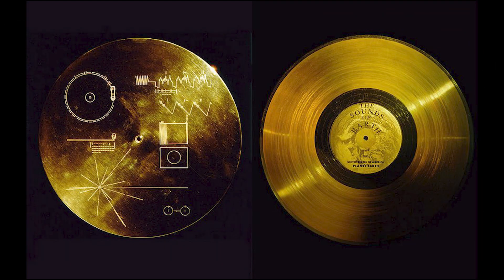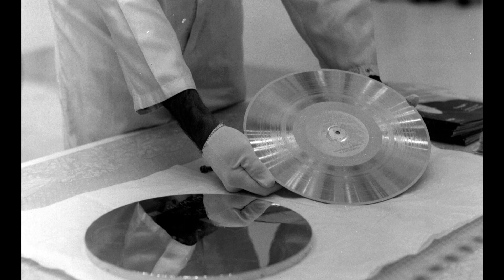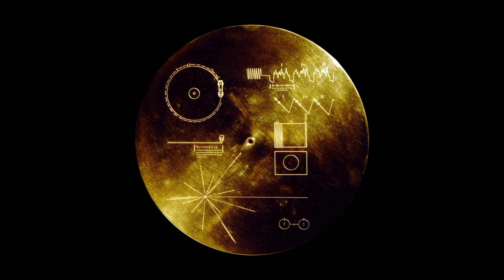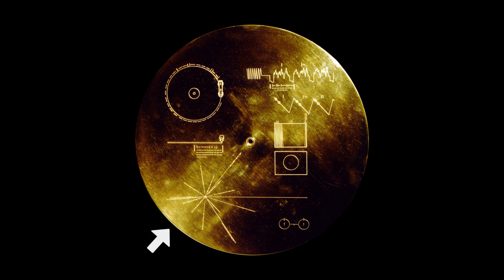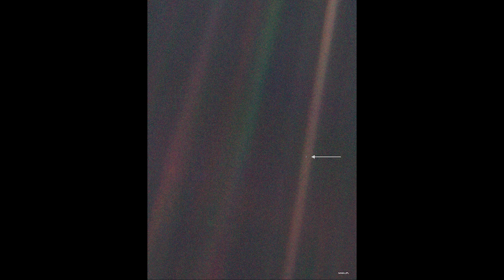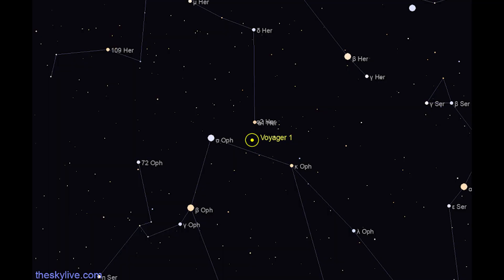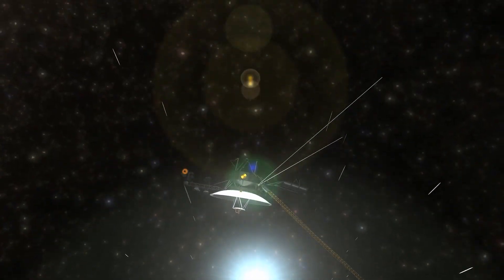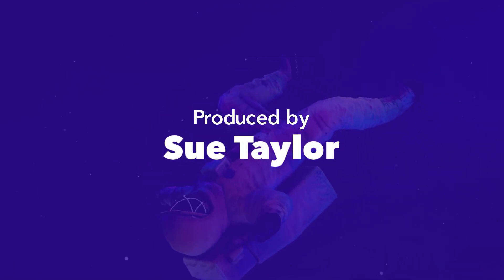Voyager’s Golden Records: Have you ever heard them?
Many of you have probably seen the movie, Star Trek, The Motion Picture. The unlikely star of that movie was VGER or more correctly known to us as Voyager. But how many of you have ever listened to the sounds contained in the golden records attached to Voyagers 1 and 2? Here’s your chance to hear what those records have to say.